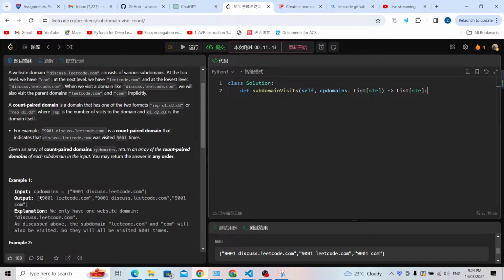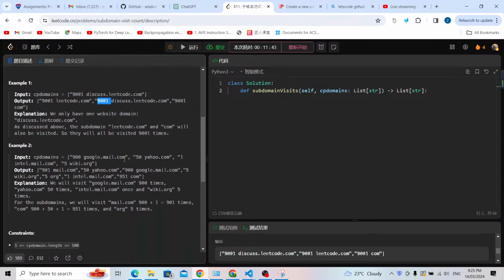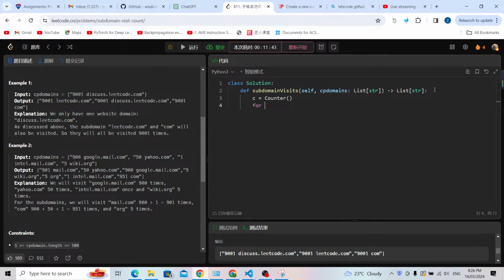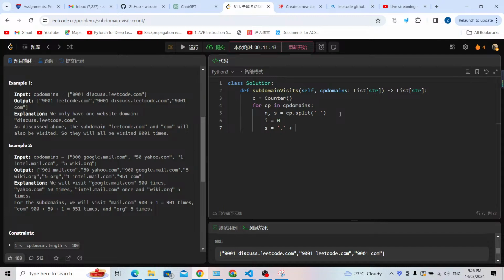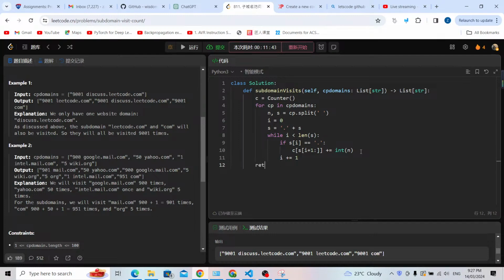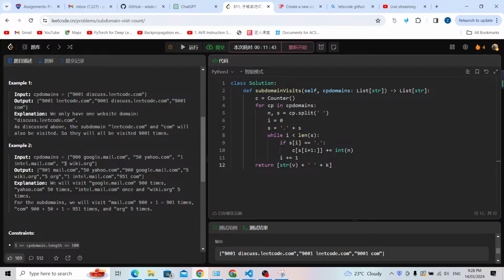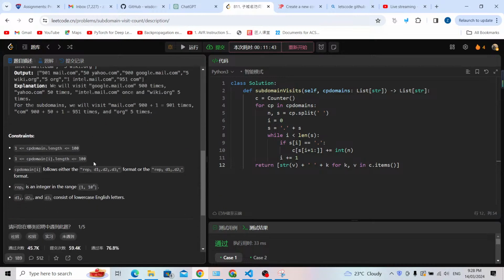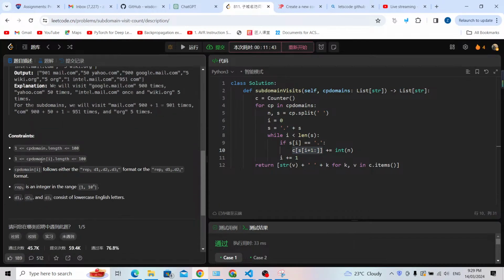Leetcode 811. Subdomain Visit Count (dp max profit)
811. Subdomain Visit Count